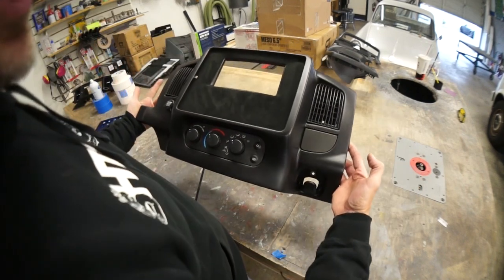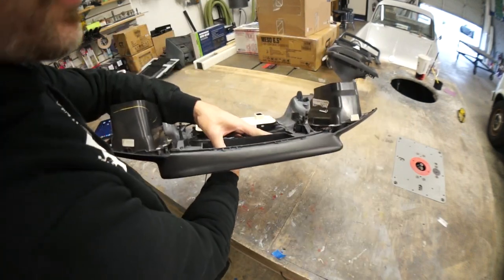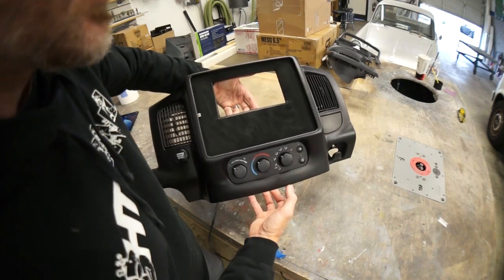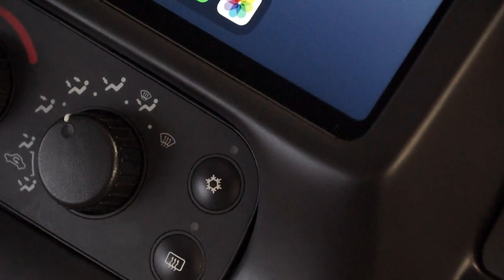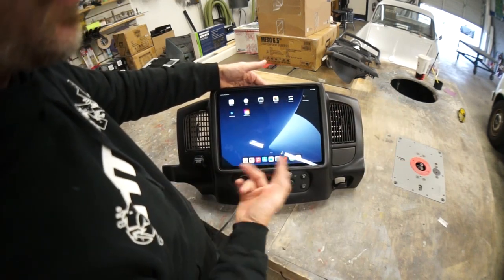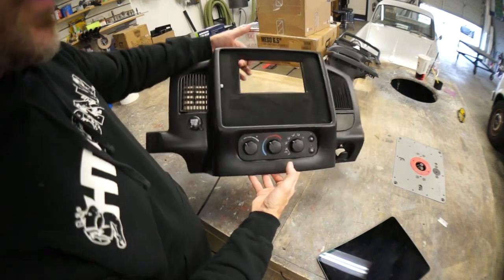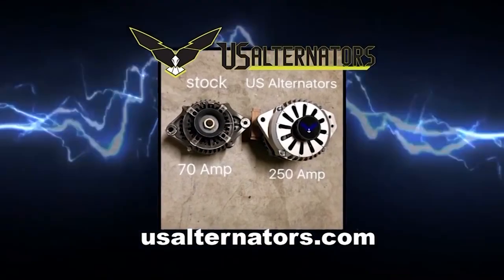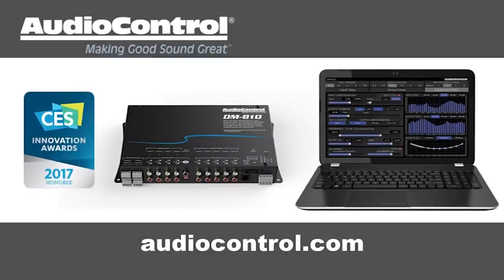HUGE iPAD in a Dodge Ram!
Today's customer sent in the dash panel from his 2005 Dodge Ram. I installed our 12.9" iPad PRO dash kit. The customer requested that I retain the double din opening behind the iPad so that he can access his double din touch screen when the iPad is undocked from the kit.
 Let me know what you guys think of this one! A new bass van vlog is coming soon!
✅ NEW iPad mini 6 SIDE SLIDER dash kit NOW AVAILABLE!
for iPad dash kits.